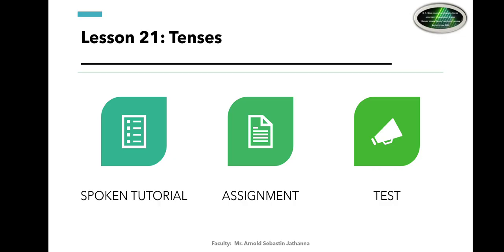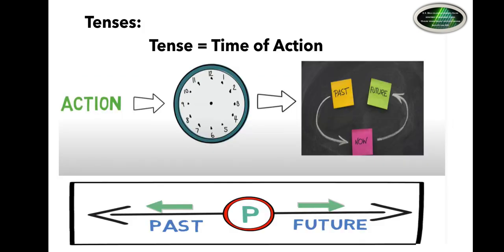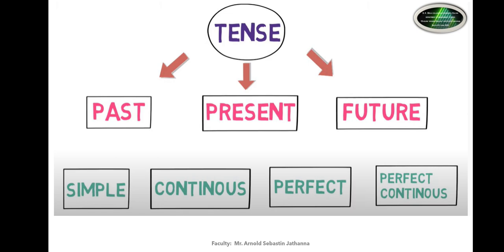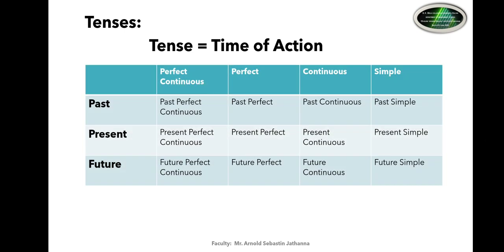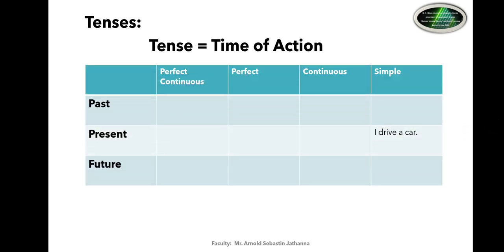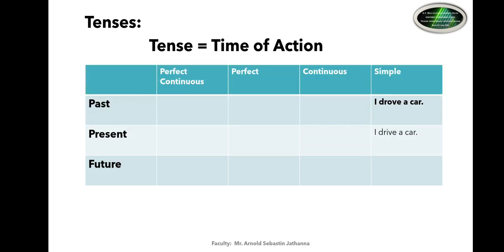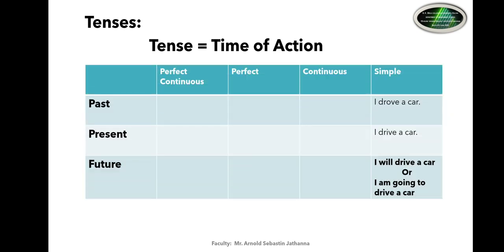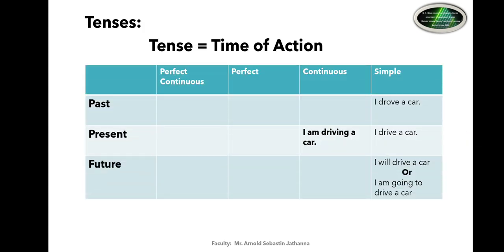Day 11: Lesson 21: Family of Tenses